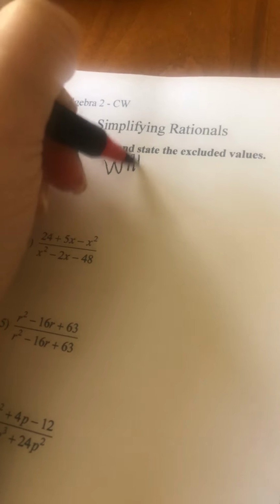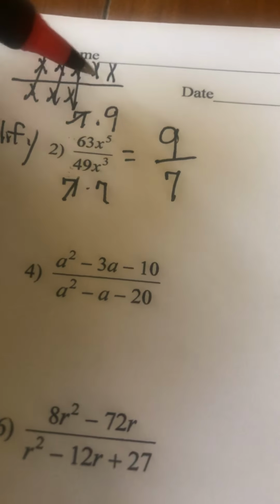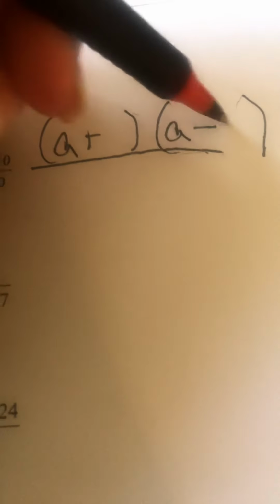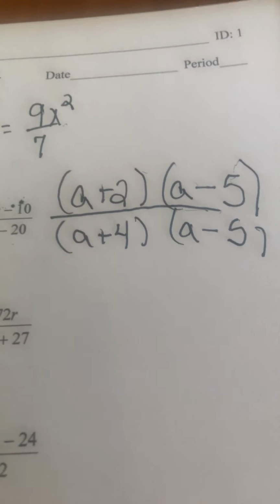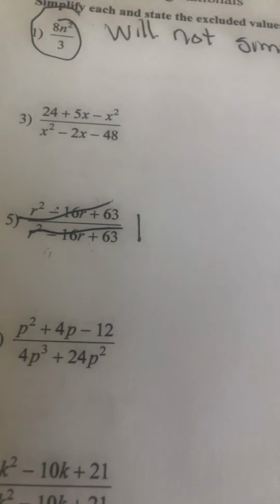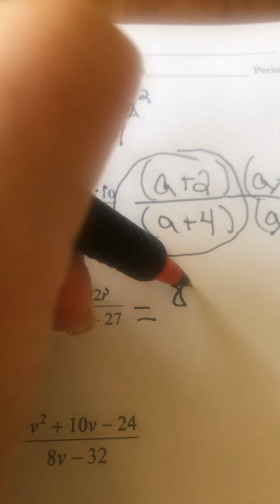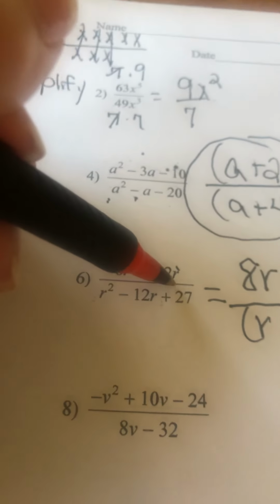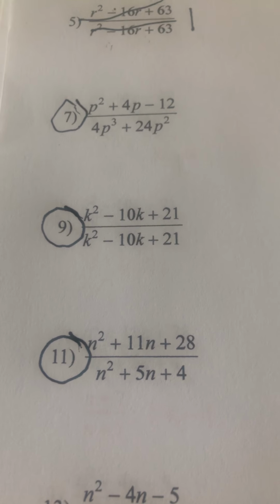March 27, 2020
Simplifying Rationals Worksheet